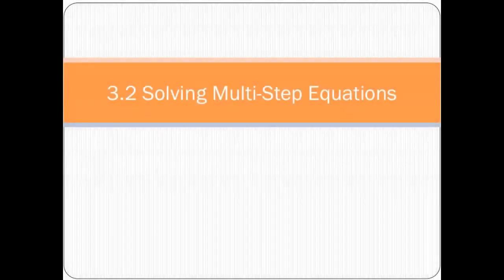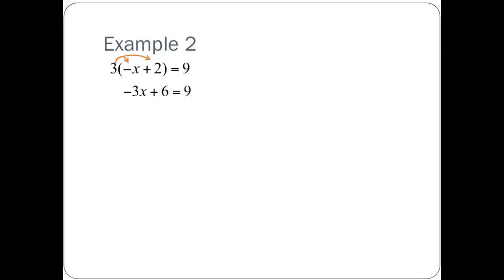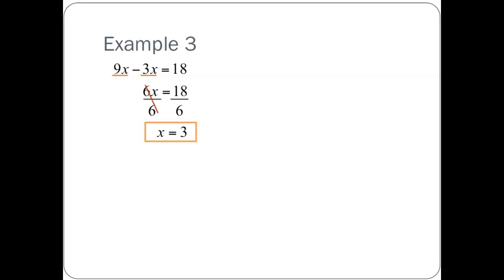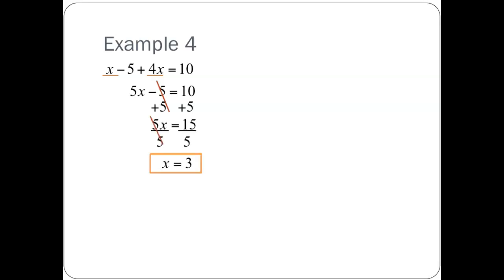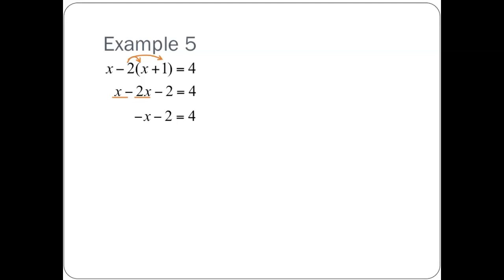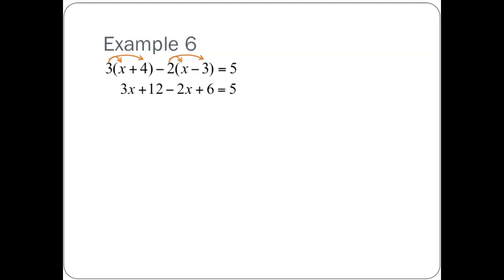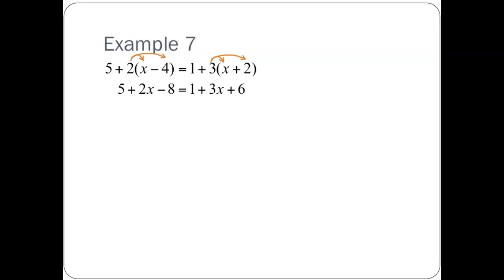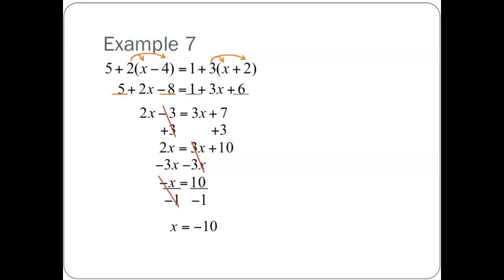3.2 Solving Multi Step Equations